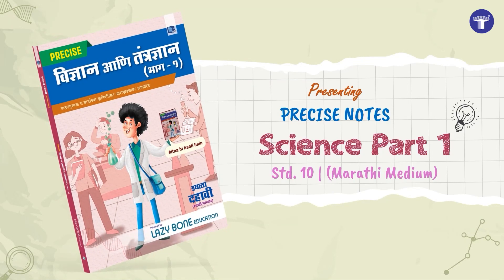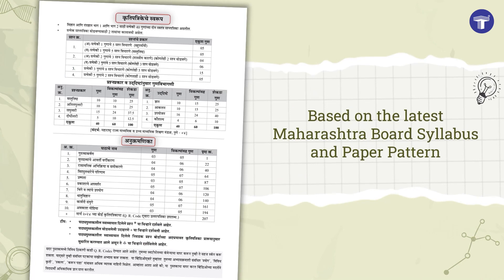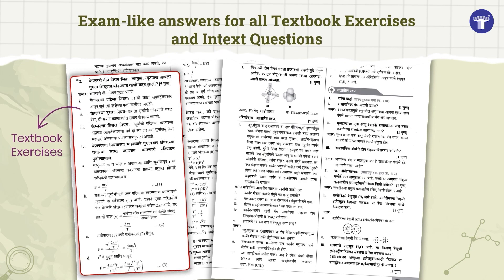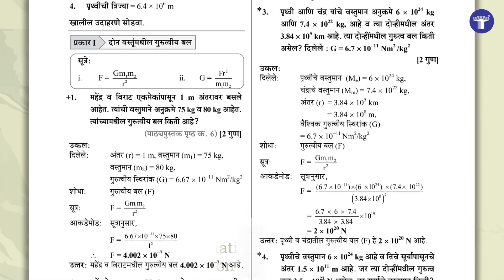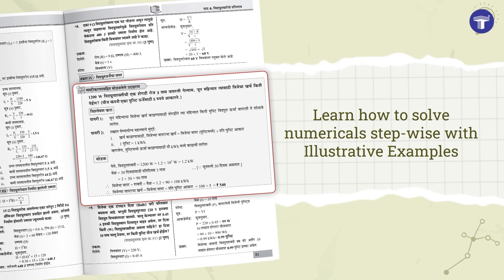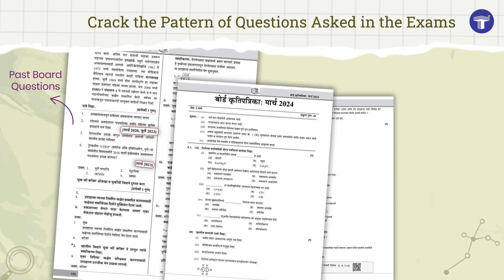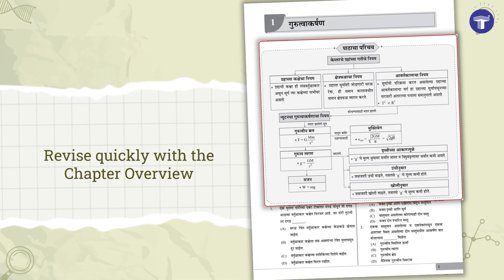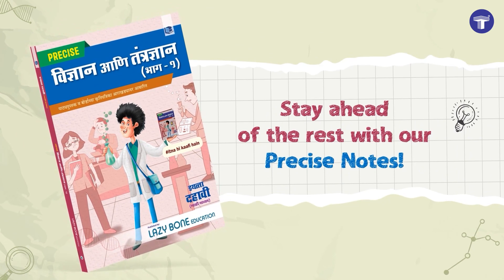Std. 10 Precise Science I Marathi Medium | Target Publications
Introducing our Precise Notes for Science and Technology Part I (Marathi Medium) which is written as per the latest Maharashtra Board Syllabus and Paper Pattern. The book has it all—exam-like solutions to all textbook, Intext questions as well as various types of questions, easy memorisation of answers and type-wise distribution of numericals . Get insights into the types of questions asked in the exams with the Latest Solved Board Question Paper as well as Past Board Questions. Stay ahead of the rest with our Precise Notes!

Target Publications is a long-standing educational content publishing enterprise that has remained an indispensable part of the Indian education industry for over 16 years. With 800+ titles to our name, our portfolio consists of an array of books ranging from Children’s books, School books, College books, books for competitive exams and stationery.